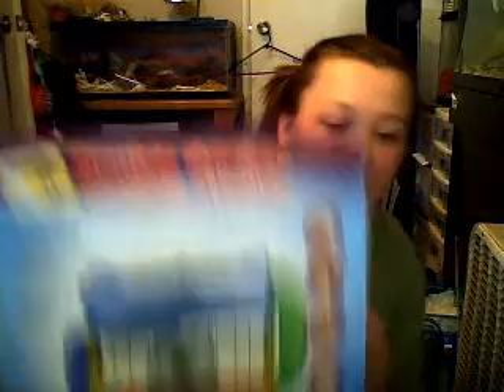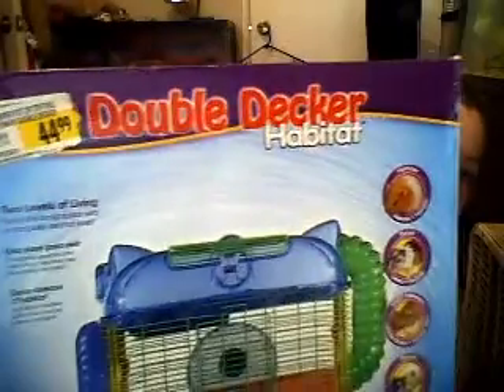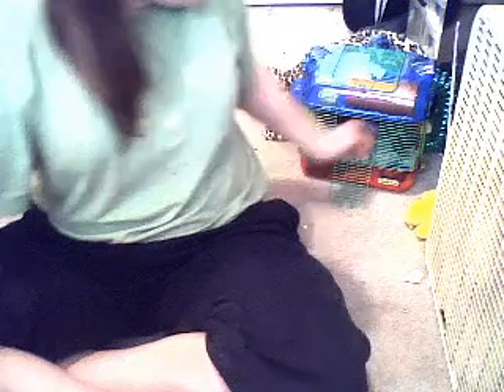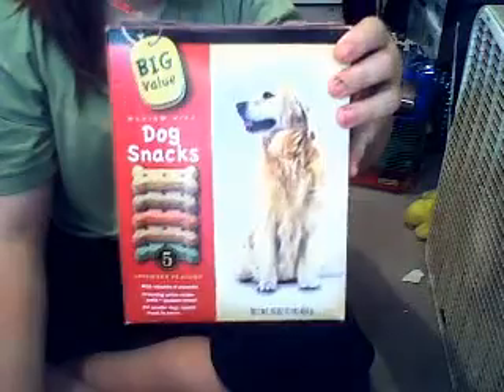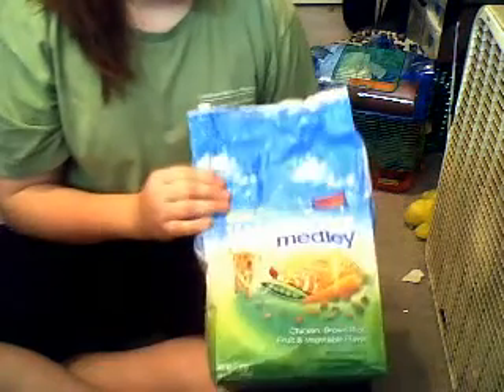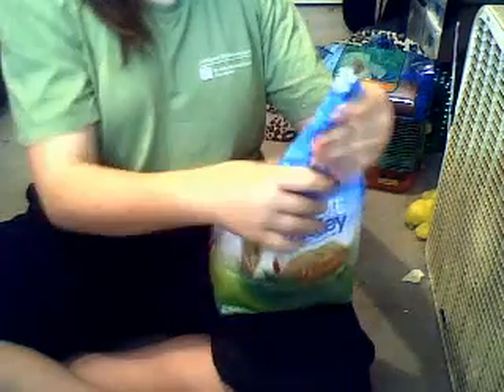Ahhh what can I say.. Love at first sight!:)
R.I.P Maybelle! You will always be my little girl, grandma will take great care of you up there!:) Any name suggestions!:)?